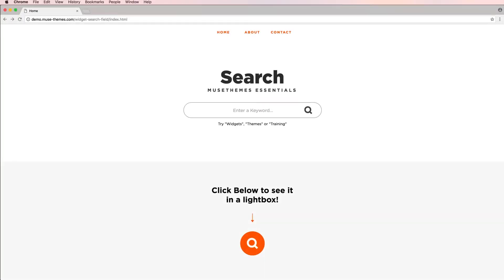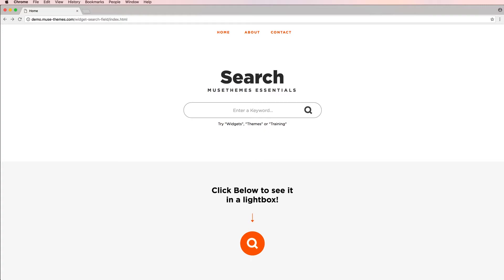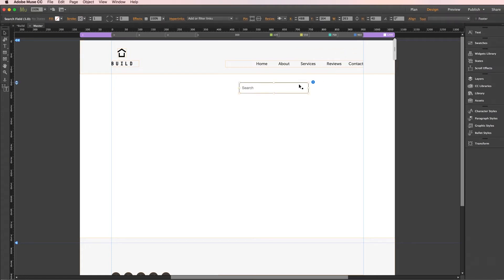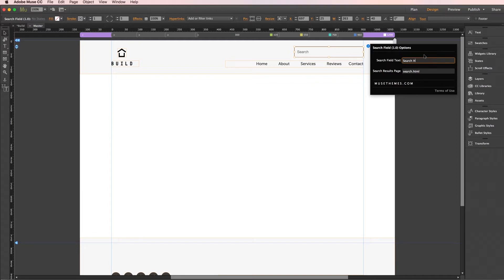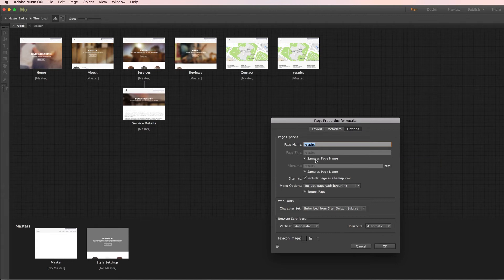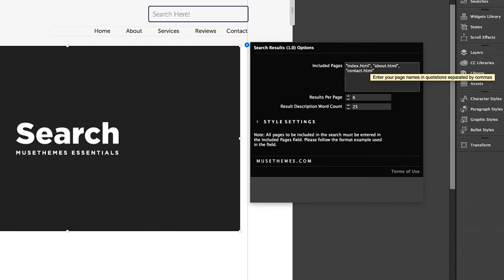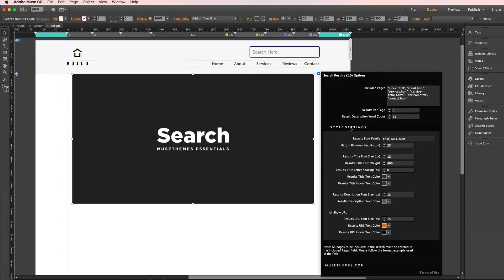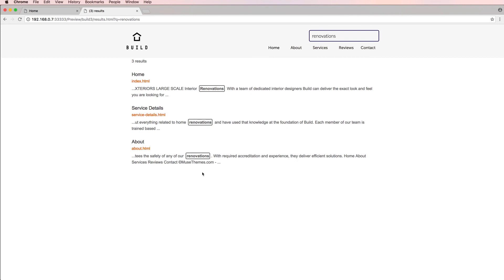Search Essentials Widget | Tutorial by MuseThemes.com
Search Essentials provides a simple and effective solution for any site needing search functionality.

Search Essentials was built from the ground up as a standalone site search. That means there is no third party subscription or separate monthly fee. As a part of our Essentials series of widgets, Search Essentials is easy to set up, and provides a key functionality that's at home in beginner websites and advanced builds alike.